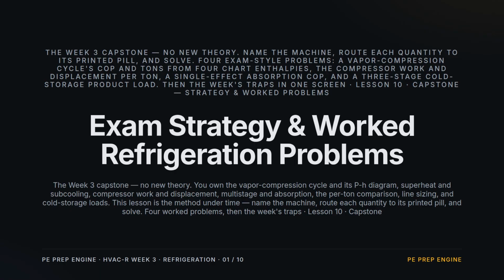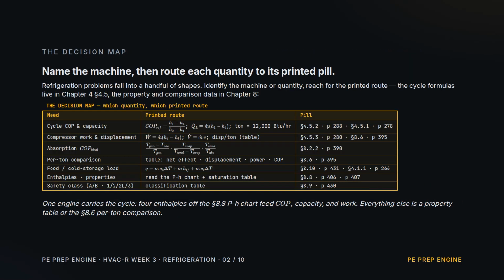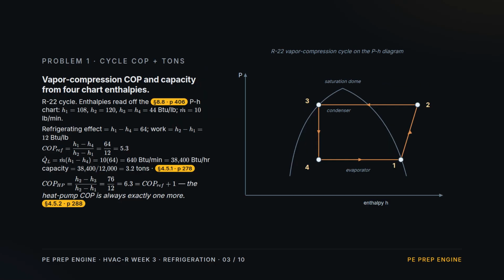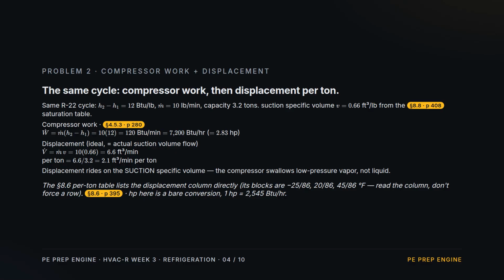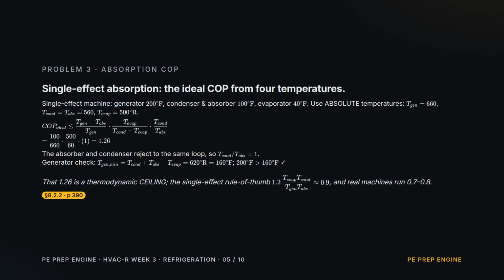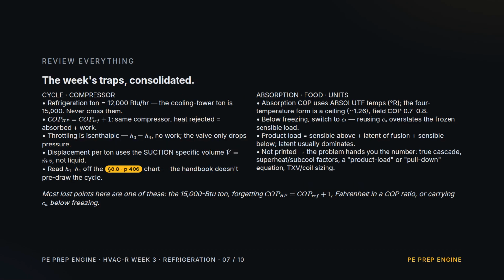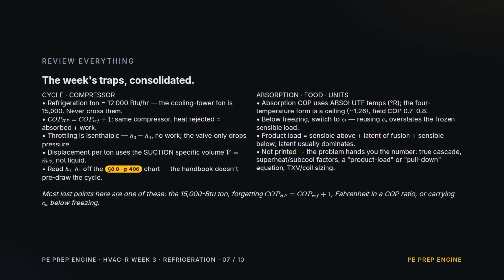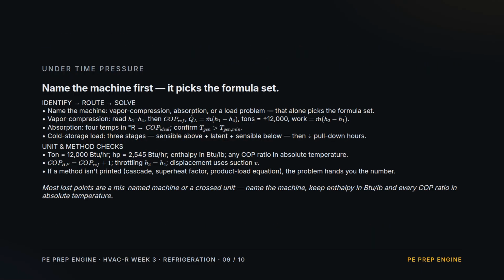Exam Strategy & Worked Problems — PE Mechanical HVAC & Refrigeration Week 3 (Lesson 10 of 10)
• The Week 3 capstone — no new theory, just the method under time: NAME THE MACHINE (vapor-compression, absorption, or a load problem), route each quantity to its printed pill, then solve. The cycle math lives in Chapter 4 §4.5; the property, safety, line-sizing, and food data live in Chapter 8.
  • Problem 1 — cycle COP and capacity. R-22 with enthalpies read off the P-h chart: h1 = 108, h2 = 120, h3 = h4 = 44 Btu/lb, ṁ = 10 lb/min. Refrigerating effect h1 − h4 = 64 and work h2 − h1 = 12 Btu/lb, so COP_ref = 64/12 = 5.3; Q_L = ṁ(h1 − h4) = 10(64) = 640 Btu/min = 38,400 Btu/hr, and 38,400/12,000 = 3.2 tons. Heat-pump check: COP_HP = (h2 − h3)/(h2 − h1) = 76/12 = 6.3, exactly COP_ref + 1.
  • Problem 2 — compressor work and displacement. Same cycle, suction specific volume v = 0.66 ft³/lb from the saturation table. Ẇ = ṁ(h2 − h1) = 10(12) = 120 Btu/min = 7,200 Btu/hr (2.83 hp at 1 hp = 2,545 Btu/hr). Displacement V = ṁ·v = 10(0.66) = 6.6 ft³/min, or 6.6/3.2 = 2.1 ft³/min per ton. Displacement rides on the SUCTION specific volume — the compressor swallows low-pressure vapor, not liquid — and the per-ton table lists that column directly.
  • Problem 3 — single-effect absorption COP. Generator 200 °F, condenser and absorber 100 °F, evaporator 40 °F, converted to ABSOLUTE: T_gen = 660, T_cond = T_abs = 560, T_evap = 500 °R. COP_ideal ≤ [(T_gen − T_abs)/T_gen]·[T_evap/(T_cond − T_evap)]·(T_cond/T_abs) = (100/660)(500/60)(1) = 1.26, with the last factor equal to 1 because absorber and condenser reject to the same loop. Generator check: T_gen,min = T_cond + T_abs − T_evap = 620 °R = 160 °F, and 200 °F clears it. That 1.26 is a thermodynamic CEILING.
  • Problem 4 — cold-storage product load. Cool 2,000 lb of choice beef carcass from 50 °F to 0 °F over a 10-hr pull-down, using freezing point 28 °F, c_a = 0.77, c_b = 0.55 Btu/lb-°F, h_if = 82 Btu/lb. Sensible above 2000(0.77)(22) = 33,880; latent 2000(82) = 164,000; sensible below 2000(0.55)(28) = 30,800; total 228,680 Btu, so the rate is 228,680/10 = 22,868 Btu/hr ≈ 1.9 tons. Latent is 72 percent of the load; reusing c_a below freezing overstates the frozen stage by roughly 40 percent.
  • The week's traps, consolidated: refrigeration ton = 12,000 Btu/hr, never the 15,000 Btu/hr cooling-tower ton; COP_HP = COP_ref + 1; throttling is isenthalpic so h3 = h4 and the valve does no work; displacement uses suction specific volume; you read h1 through h4 off the chart yourself, since the handbook does not pre-draw the cycle; every COP ratio takes absolute temperature, never Fahrenheit; switch to c_b once you cross the freezing point; and if a method is NOT printed — true cascade, superheat/subcooling factors, a product-load or pull-down equation.

  • §4.5.2 · p 288 — vapor-compression cycle, COP_ref and COP_HP from the four state enthalpies
  • §4.5.1 · p 278 — COP definitions, Carnot limit, and 1 ton = 12,000 Btu/hr
  • §4.5.3 · p 280 · p 281 — compressor work ṁ(h2 − h1) and isentropic compressor efficiency
  • §4.5.2 · p 289 — two-stage (dual-compression) cycle
  • §8.2.2 · p 390 — absorption ideal COP four-temperature form, Lift/Drop, and minimum generator temperature
  • §8.6 · p 395 — per-ton comparison table: net refrigerating effect, displacement, power, and COP by refrigerant
  • §8.8 · p 406 · p 407 — R-22 P-h chart and saturation table
  • §8.8 · p 408 — R-22 saturation-table specific volume used for displacement
  • §8.8 · p 414 · p 415 — R-134a P-h chart and saturation table
  • §8.9 · p 430 — refrigerant safety classification (A/B and 1/2/2L/3)
  • §8.7.1 · p 398 — line-sizing capacity tables and the scaling correction
  • §8.10 · p 431 — food freezing points, specific heats above and below freezing, and latent heat of fusion
  • §4.1.1 · p 266 — specific-heat basis q = mc·ΔT behind the product load

This is lesson 10 of 10 in the HVAC & Refrigeration — Week 3 (Refrigeration) course. Lessons are sequenced — start at Lesson 00 if you're new.